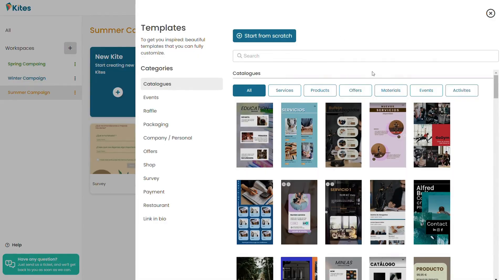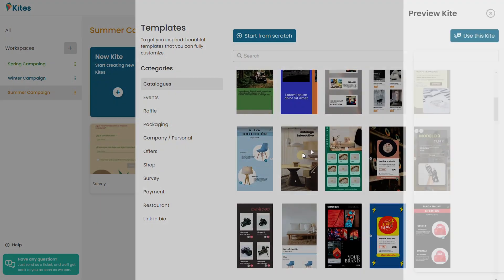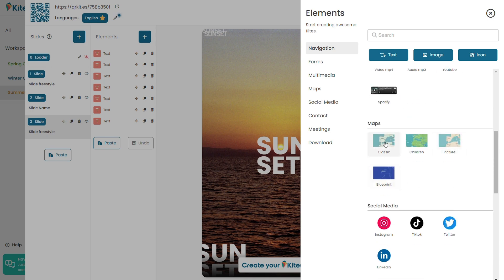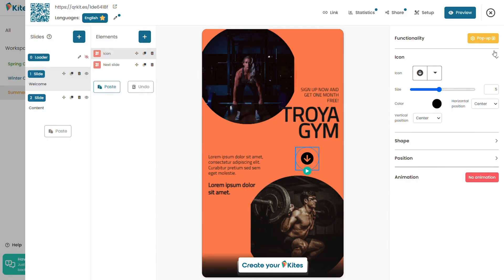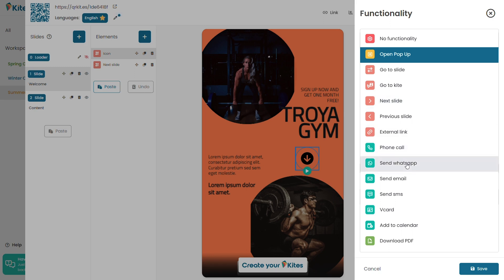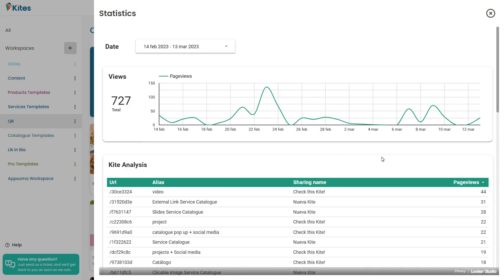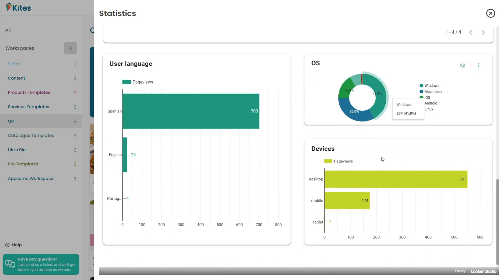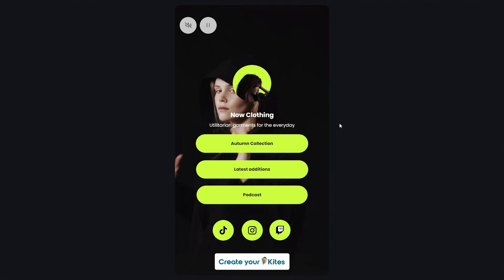How to Design Interactive Microsites for Mobile (Without ANY Coding!) | Kites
Kites lets you build mobile-friendly microsites with interactive features that engage visitors–no coding required.

Like passing a note in class, some campaigns should only target a specific audience segment. (“Do you like my marketing? Check ‘yes’ or ‘no.’”)

Which means you can’t drive traffic to one landing page with boilerplate content—you need something audience-specific.

If only there was a platform that let you build no-code microsites for different campaigns that are mobile-friendly and interactive.

Make way for Kites.